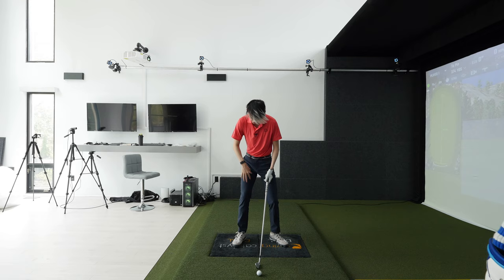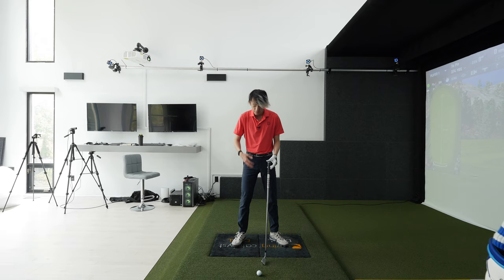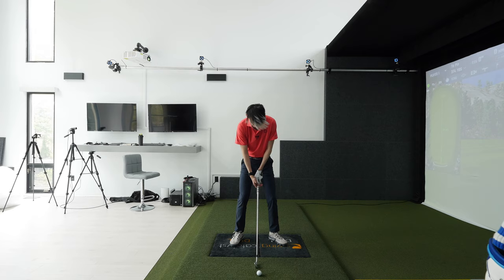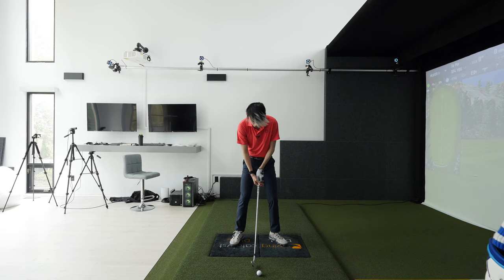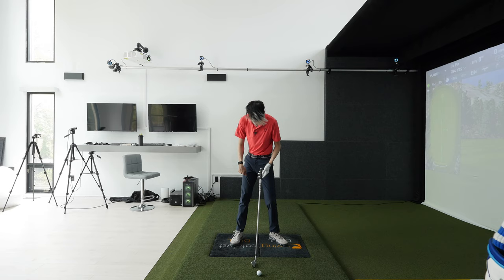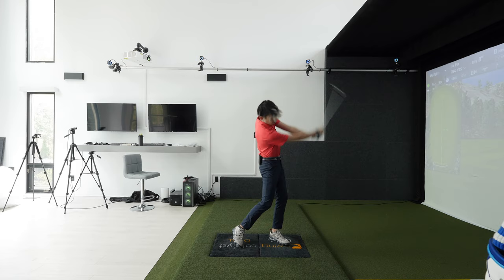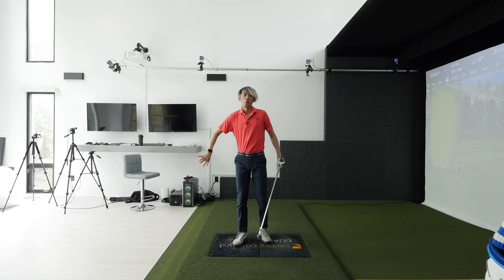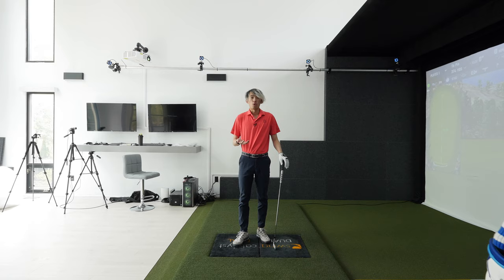Trail Knee Movement in the Golf Swing - Don't Let Trail Knee Work Outside of Trail Foot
How the trail knee should work in the backswing is an important topic as it influences how well we turn and load in the backswing, which then leads into the downswing. So in this video, we talk about how the trail knee should work and a common error I see amateur golfers make when they make their swing!!!